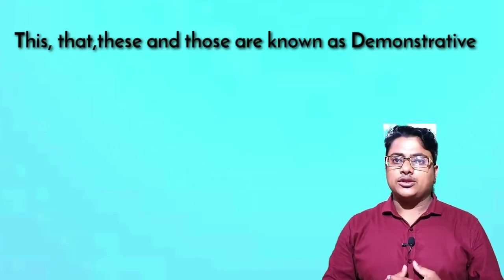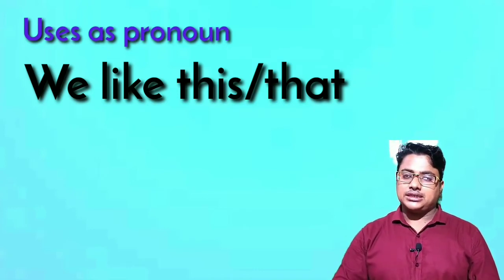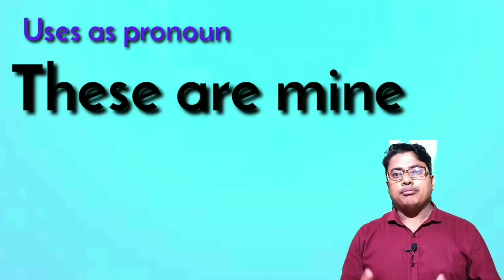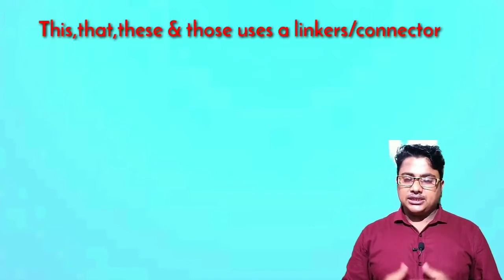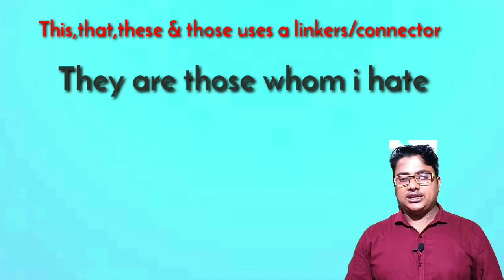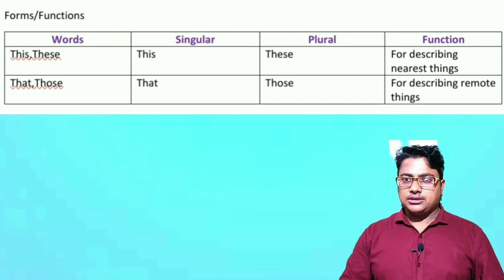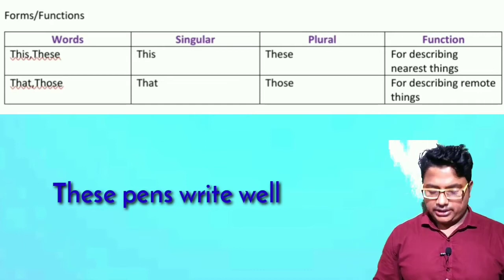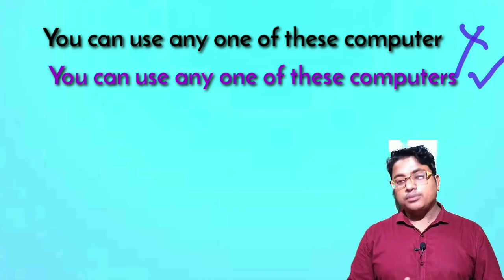Uses of This ,These, That & Those in English|| Rules of pronoun/demonstrative English grammar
Uses of This ,These, That  & Those in English,confusion on this and that uses,Rules of pronoun/demonstrative English grammar,This vs that and Those vs these,this that these and those as modifiers,

This is very helpful lesson for different types of students. it is both helpful for academic and non academic students. this includes basic to standard level along with lot of practical exercise.

👉So lets remove your English weakness.

👉If you are new comer to my channel... & get any convenience from this channel

👉your support inspire me to make another video lesson

Get more update on following social sites

★★★★★★Social Media★★★★★★